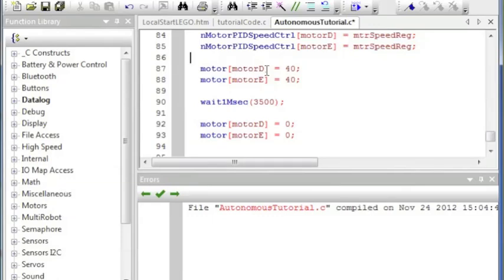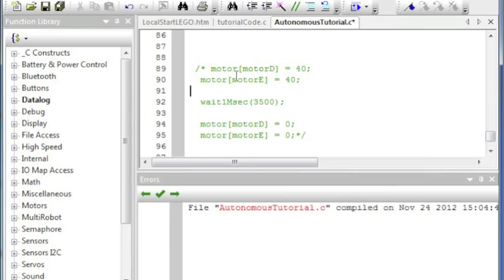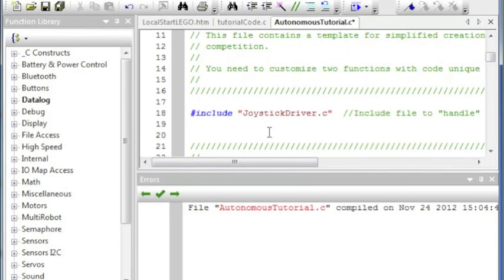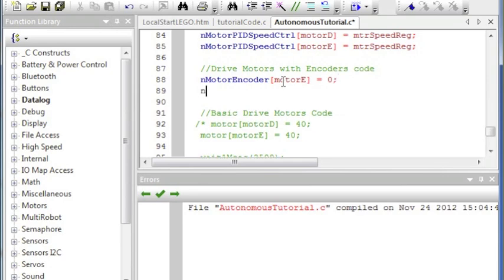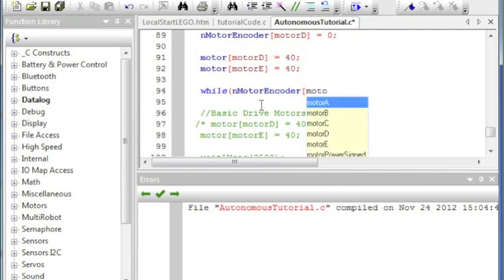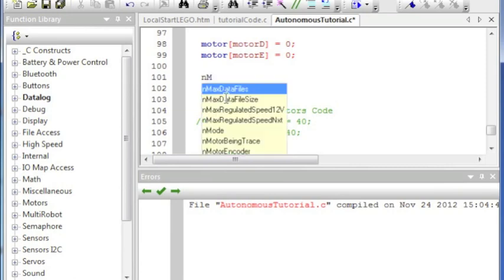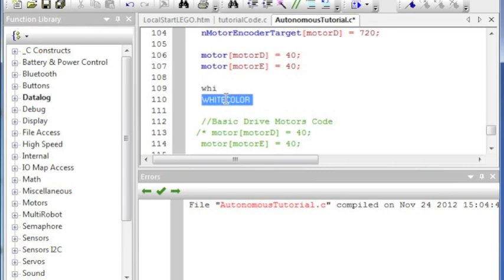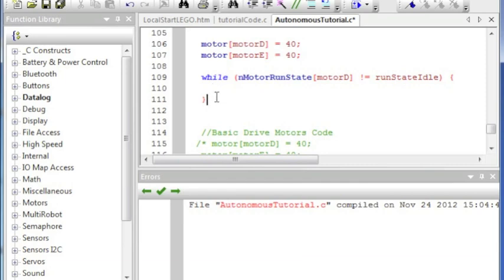Robotics Tutorial: Motor Encoders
In this tutorial, I demonstrate how to use the Motor Encoders in RobotC